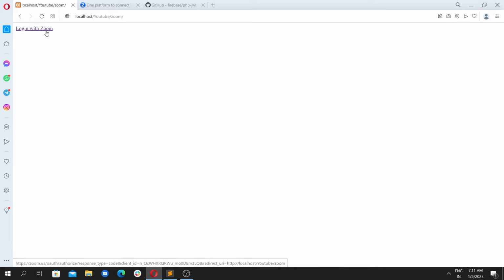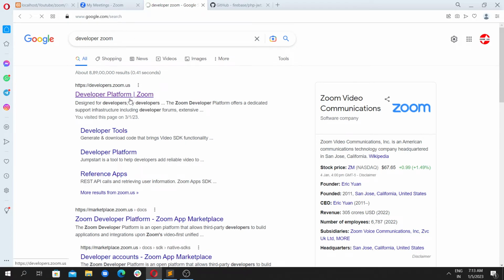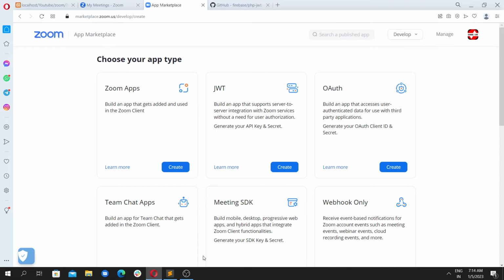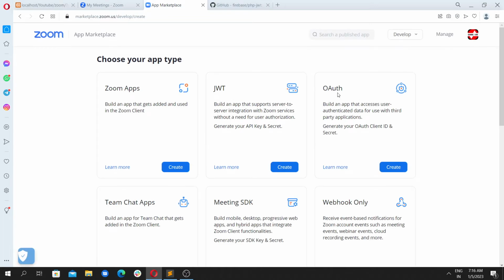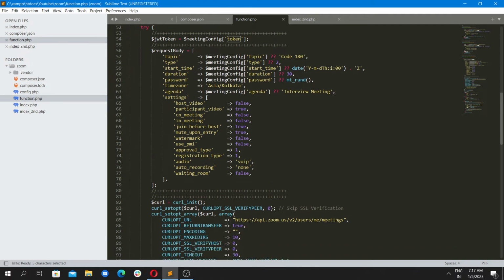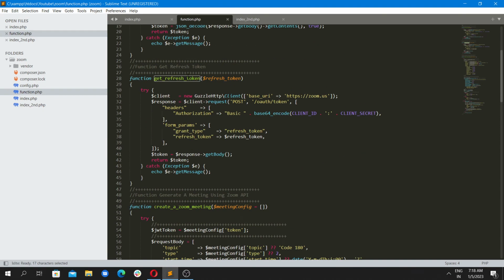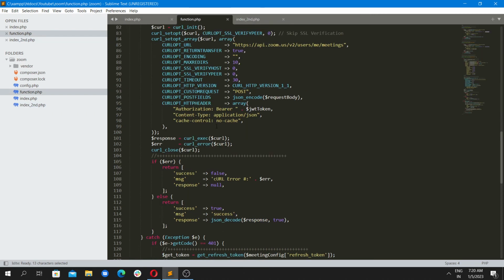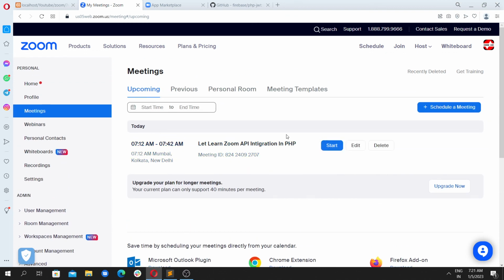Zoom Meeting Using Rest API | Zoom Rest API Using OAuth 2.0 | Zoom API Using JWT Token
This is a details video of how to use the zoom Rest API using OAuth 2.0. This is the code that is written in PHP, but this concept can be use by any developer in any language.

Full Code: shorturl.at/JM249